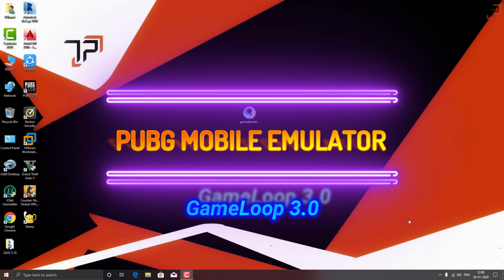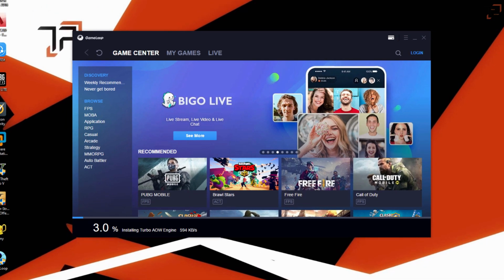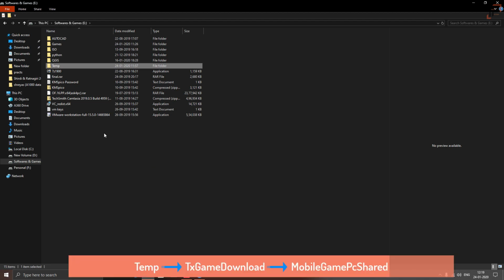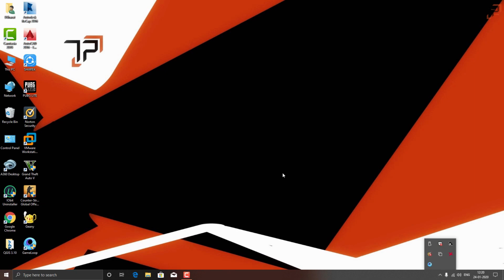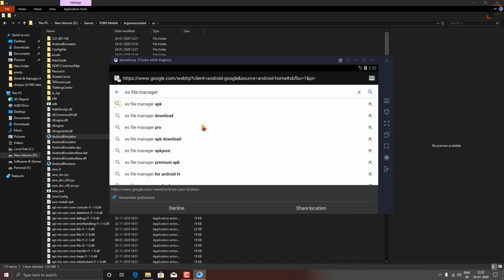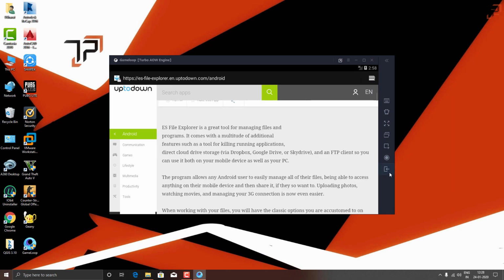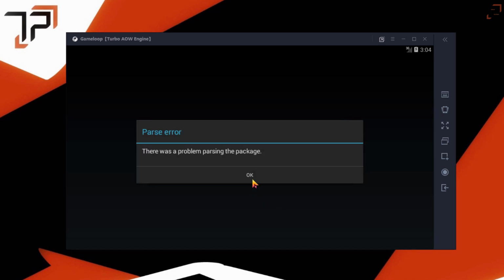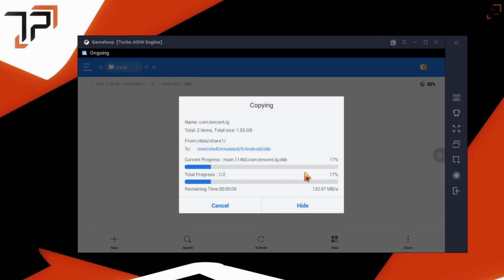PUBG Mobile Emulator | GameLoop 3.0 [Save Data Packets Of Downloading Game]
Thanks for coming this far. Here is a quick way you can play PUBG Mobile on Gameloop Emulator. The idea here is to save those additional GB's to download the PUBG file and rather use the already available Mobile apk and main file.

Hot keys :- F9, Fn+F9, shift+F9, Ctrl+F9, Alt+F9.

|| OUR TEAM ||

|| SOCIAL LINKS ||